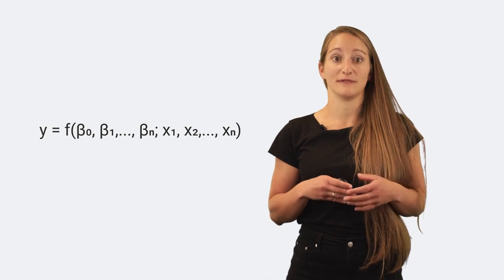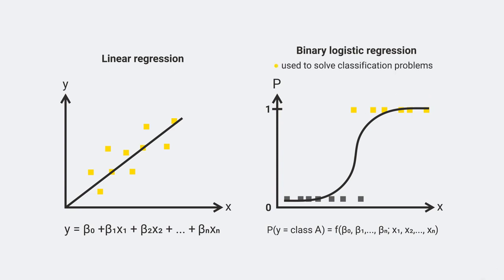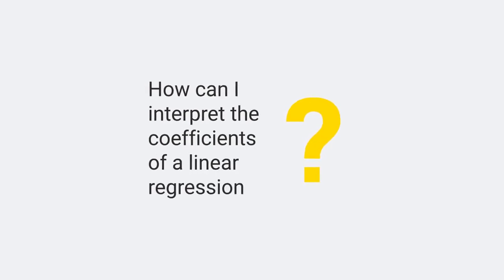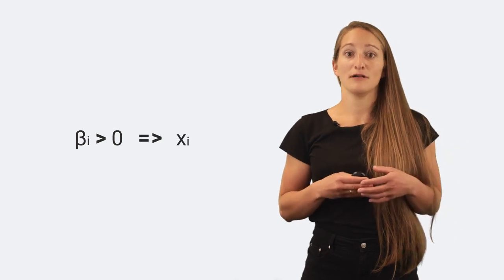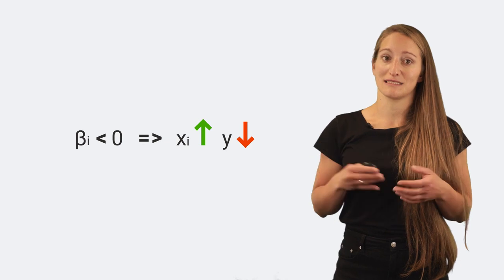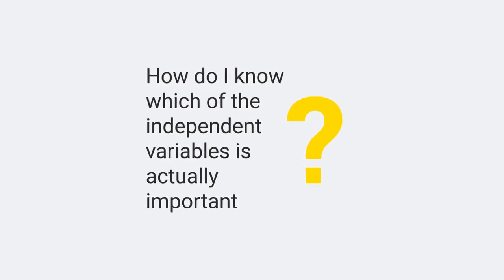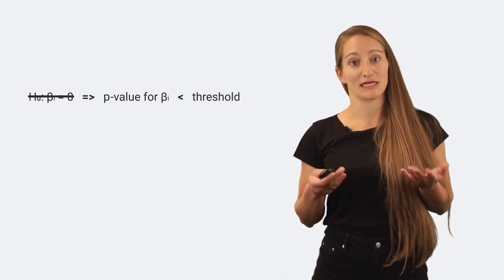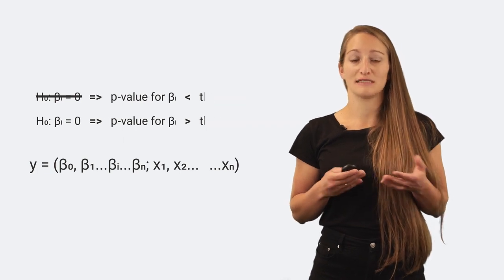Data Science Pronto! Linear vs Logistic Regression